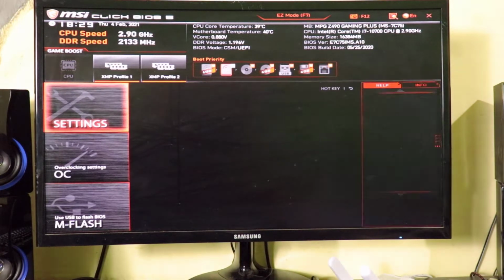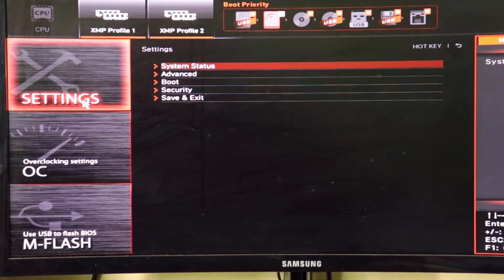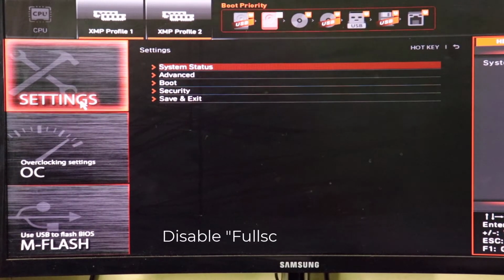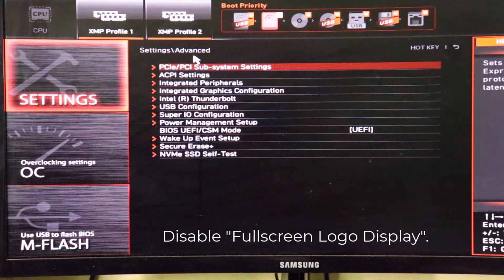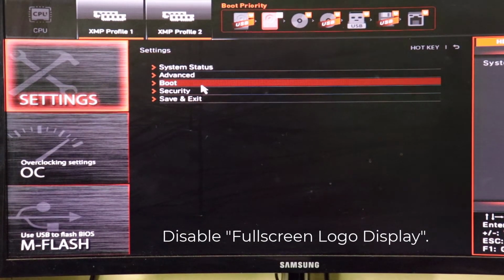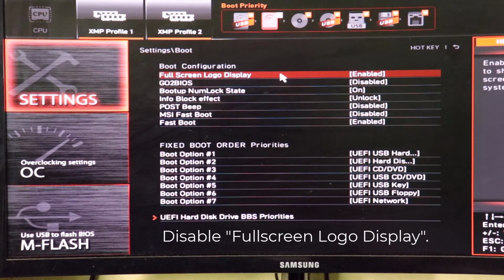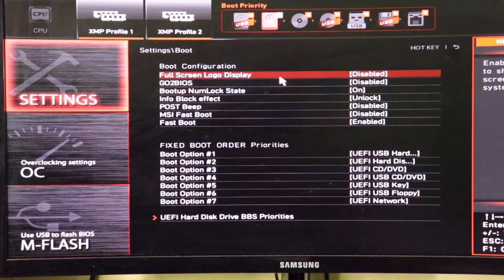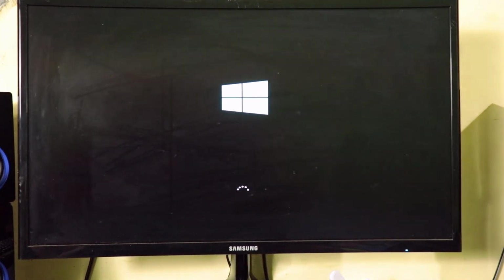Motherboard Logo in Boot instead of Windows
How to Fix Motherboard Logos (Dell, Asus, HP, Lenovo, MSI, etc) that shows instead of Our Windows or Other OS Logo while It's booting. This Video has the Solution for that. It's not a problem actually. In Fact, Most of the Motherboard Brands are showing like that for Marketing Purposes. But not everyone likes that Logos right? So If you want to have a Regular OS Logo Then Watch this Full Video and Follow the Steps and Enjoy it. 😘

Without a Good amount of Subscribers, I can't show off to Others...
I will have to be Single Forever... Help me, Brothers. 😭